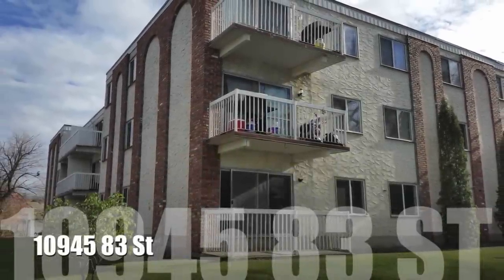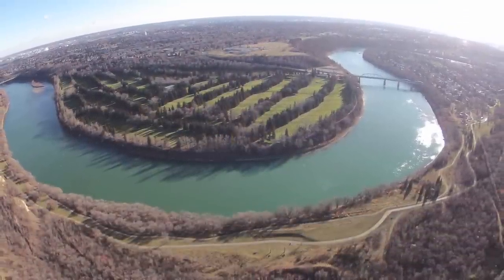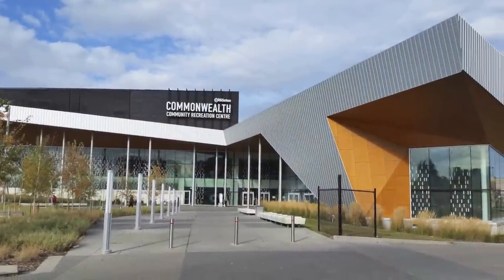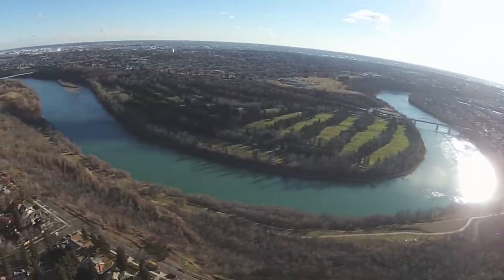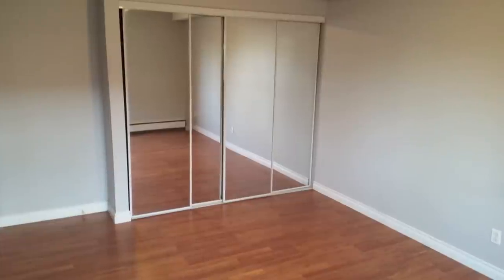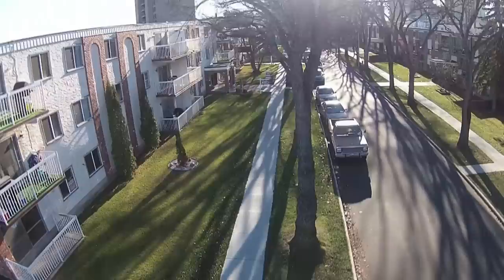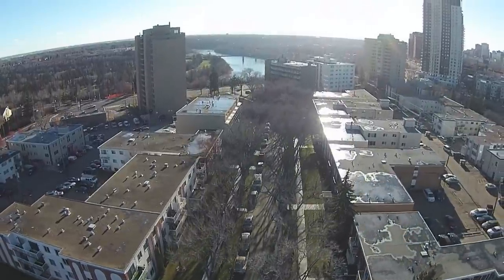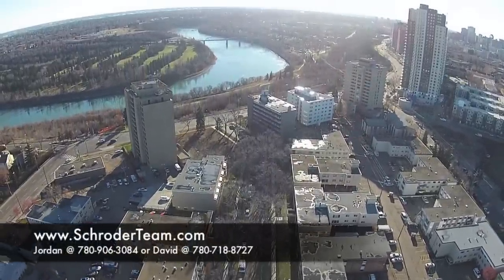Cromdale Condominium - $149,900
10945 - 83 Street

This TWO BEDROOM condo has UPGRADED KITCHEN CABINETS, COUNTERTOPS, and LAMINATE FLOORING. The bathroom has a SOAKER TUB and UPGRADED SINK and VANITY. Some other features you'll appreciate...a BIG MASTER BEDROOM, MIRRORED CLOSET DOORS throughout, IN SUITE STORAGE ROOM, and a WEST FACING PATIO, facing a TREE LINED STREET. This CORNER UNIT SHOWS WELL, and the laundry room is just a few steps away from your front door. The BEAUTIFUL, NEW EDGEWATER DEVELOPMENT is under construction just one block away. The area will undergo an AMAZING TRANSFORMATION once this new project is completed. The STADIUM LRT station is just down the street, and COMMONWEALTH STADIUM and it's LARGE FITNESS CENTER are just a short walk away as well. BORDEN PARK and all it has to offer is about a 10 minute walk away. NORTHLANDS and all the events at the AGRICOM and REXALL PLACE can easily be reached by LRT. Walkers, runners, roller bladers, and cyclists will enjoy the streets along the top of the RIVER VALLEY. Sorry, no pets allowed.